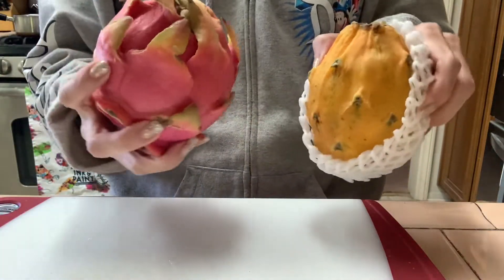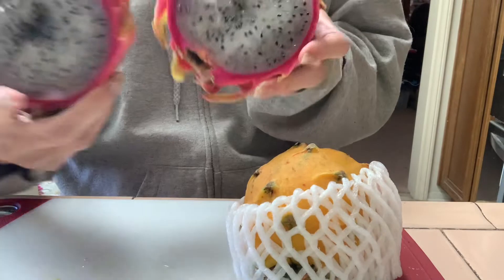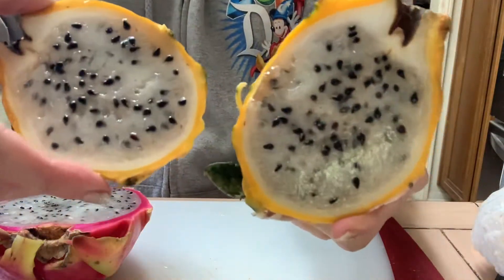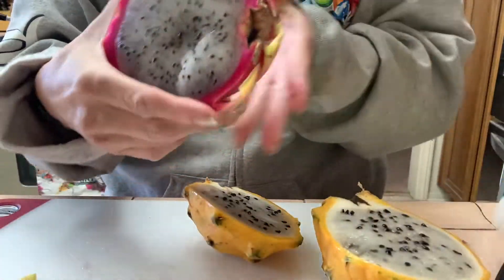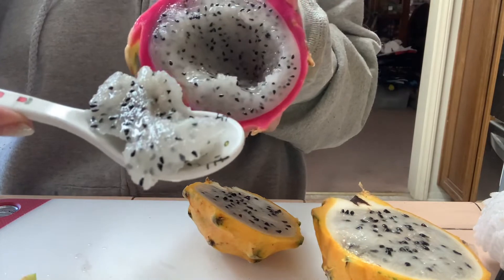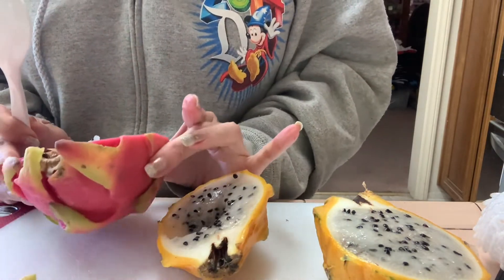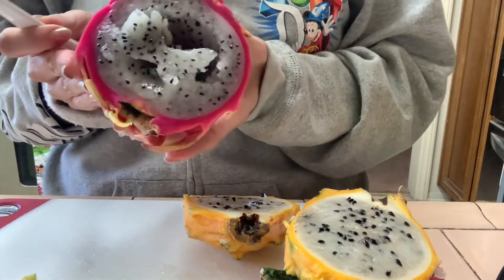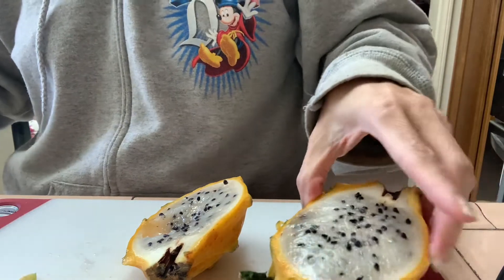2 of the 3 Types of Dragon Fruits (that I know of)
There is one other, where outside is pink and so is the inside, but I haven’t encountered one like this yet, only when it was frozen.